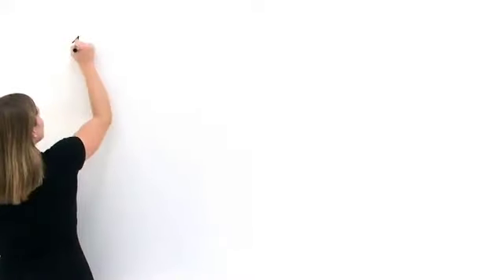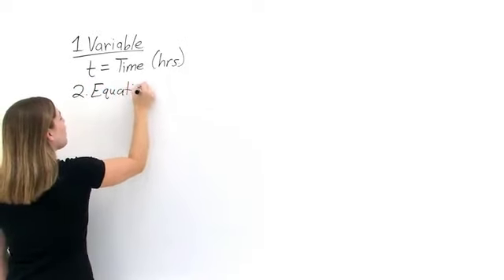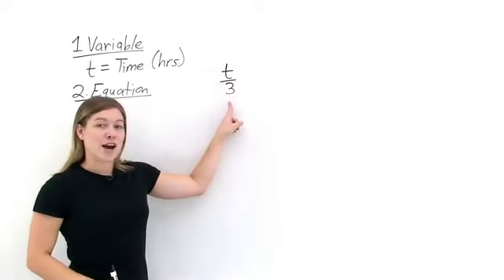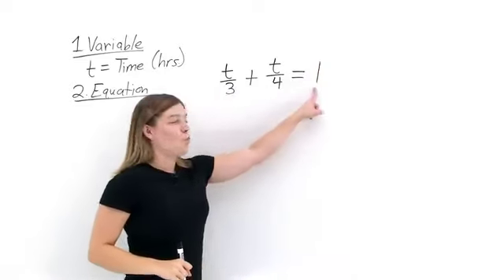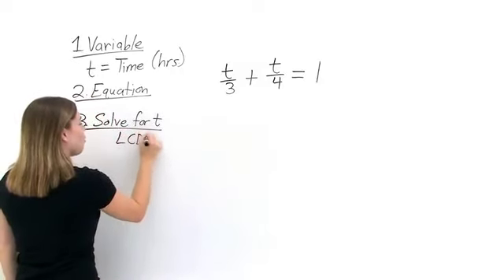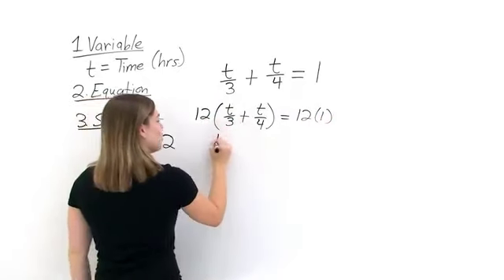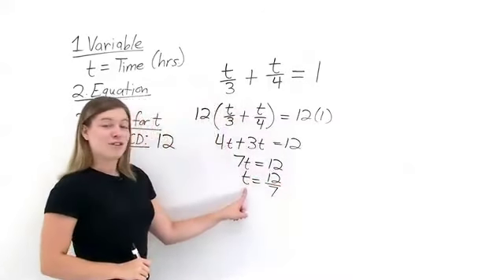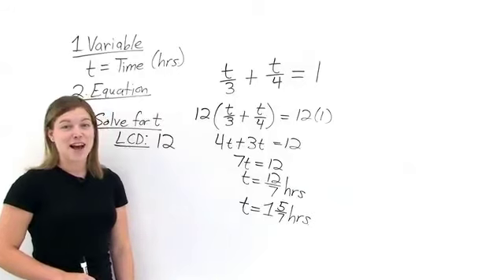GED Math Lesson 29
Solving Time Problems with Rational Expressions (3:10)